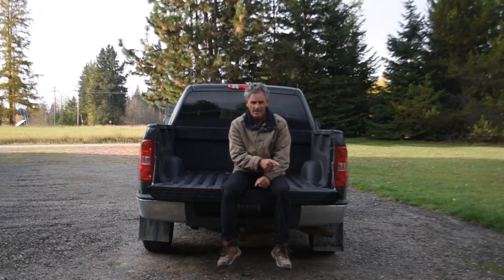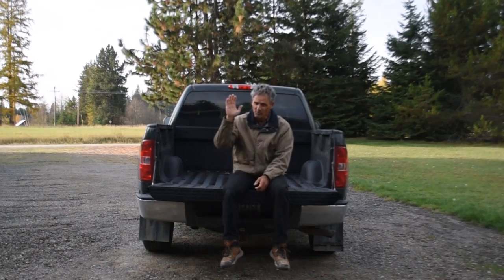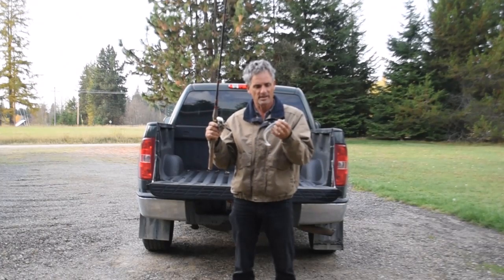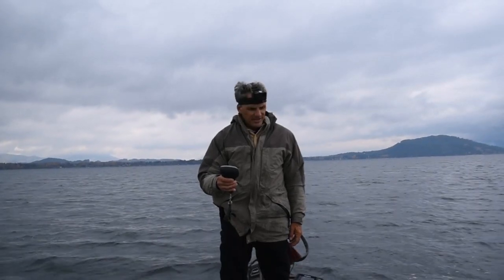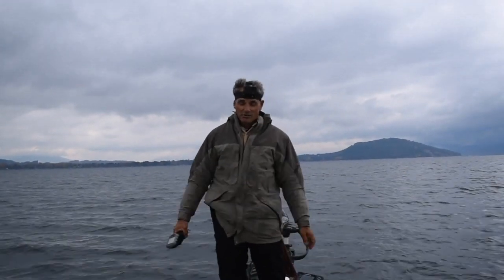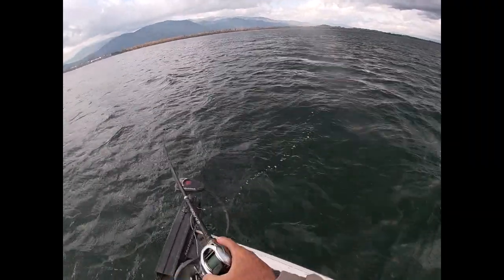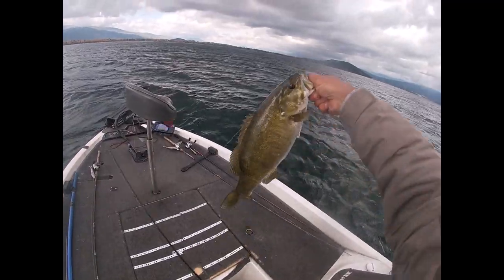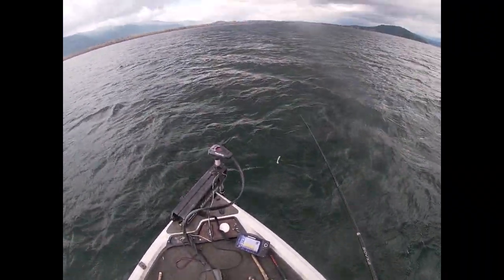My final video for 2023. Throwing swim baits.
This is the final bass fishing video for 2023. I left my drop shot rods at home and only threw swim baits.